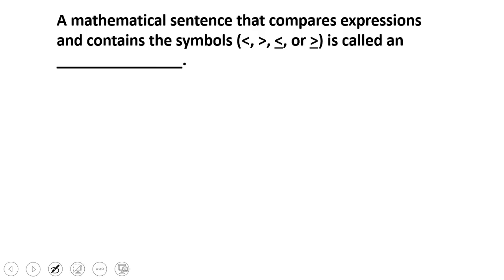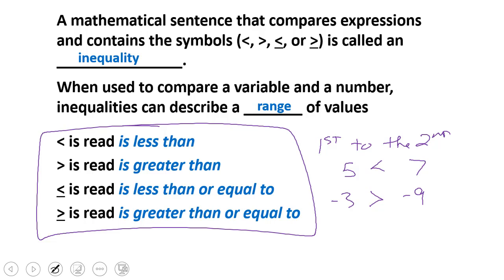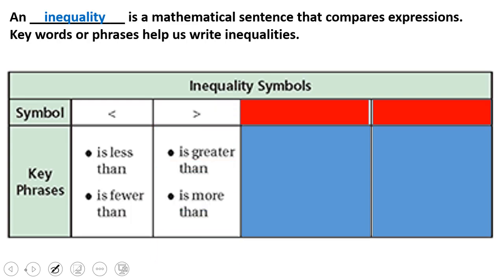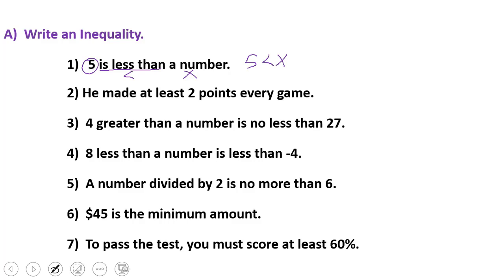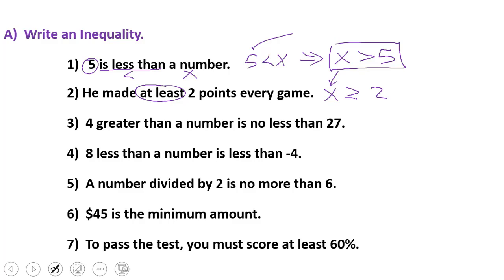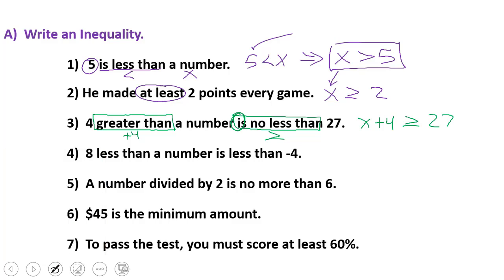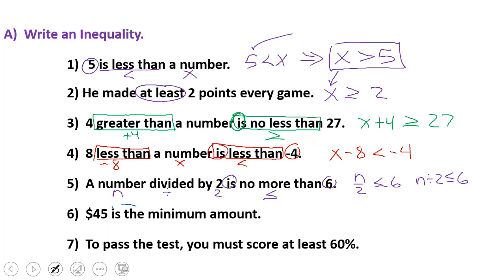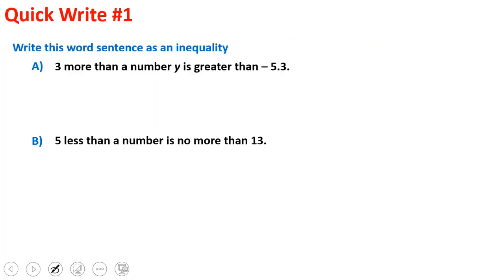L4 1 Write and Graph Inequalities 1